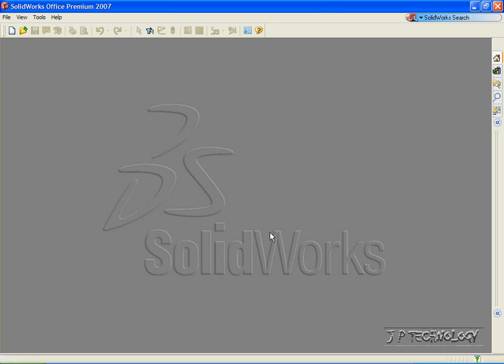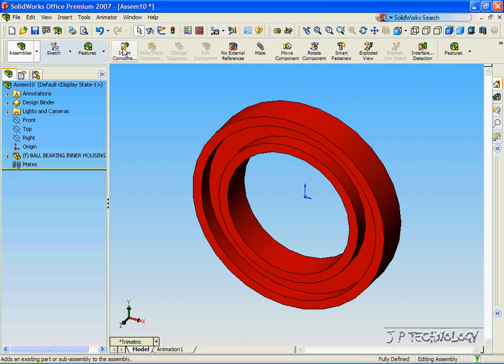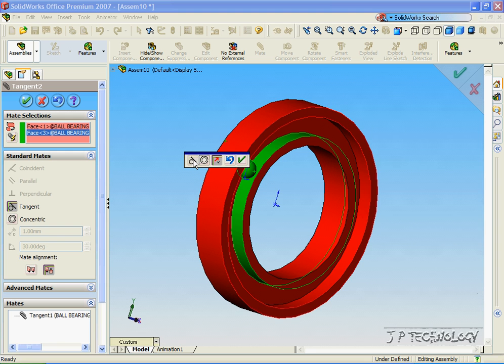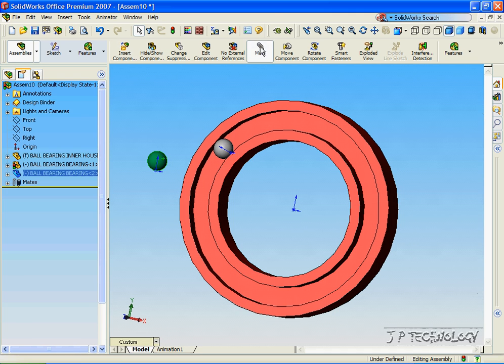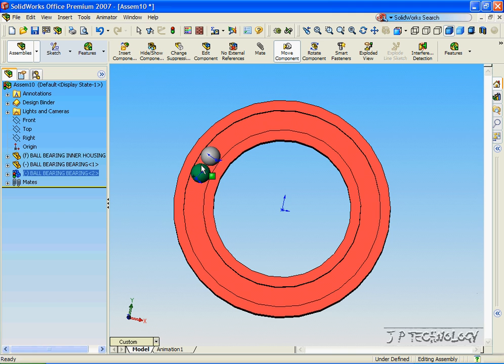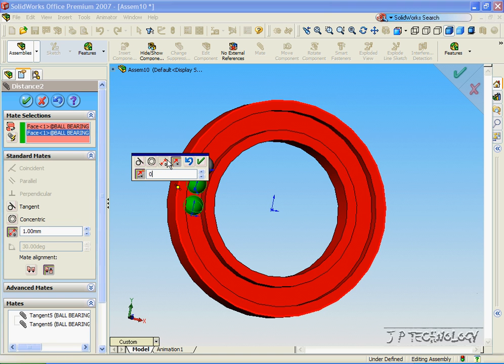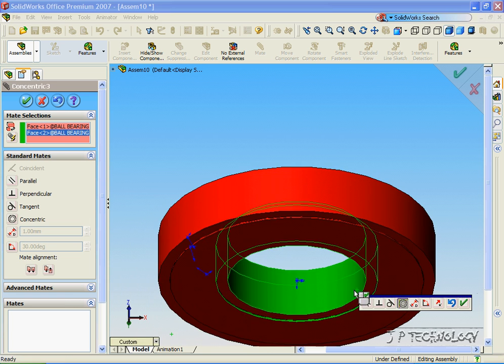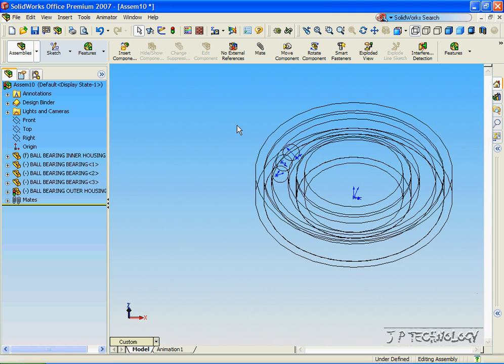SolidWorks Tutorials - 54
Ball Bearings and Assembly